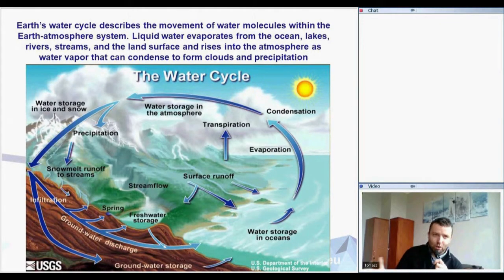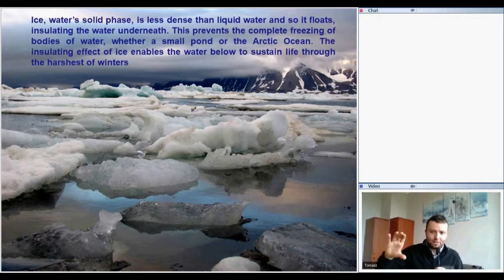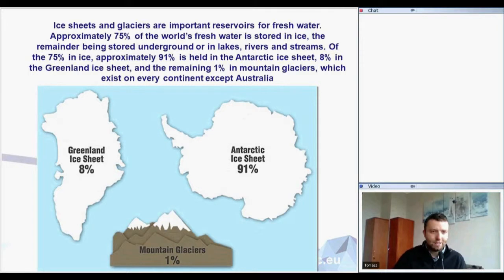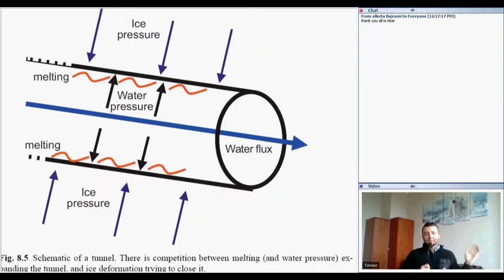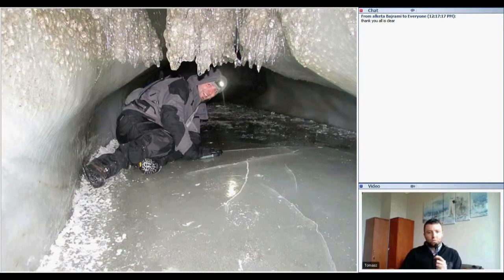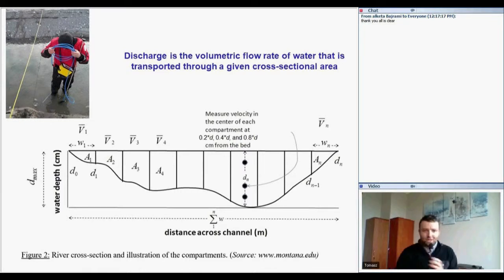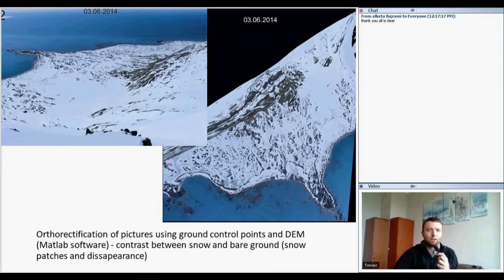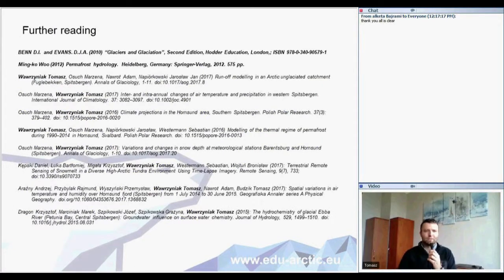Arctic hydrology: Where does the water go?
Water in the Arctic that either fell as rain or melted from snow and ice, flows via different paths before reaching the ocean. Runoff regime and hydrological processes shape the landscape and influence dynamics of glaciers.

Glaciers have complicated drainage systems - meltwater can flow on the surface of glacier (supraglacially), within glacier in tunnels (englacially), or drain to the glacier base through moulins and flow along or within the bed (subglacially). Glacier run-off has large diurnal variations and its maximum occurs during summer.
The flow of water in rivers in the Arctic has a seasonal character. During late autumn, winter and early spring, in non-glaciated catchments, rivers freeze. There is a typical large variation of flow of water during ablation season, with very high discharge during the snowmelt and decreases during summer.

Groundwater movement in permafrost terrain is limited, cause frozen soil is practically impermeable. Above the permafrost is the active layer which freezes in winter but thaws in summer, allowing infiltration and groundwater recharge.

Presenter: Tomasz Wawrzyniak